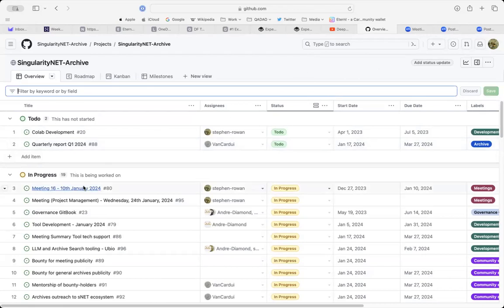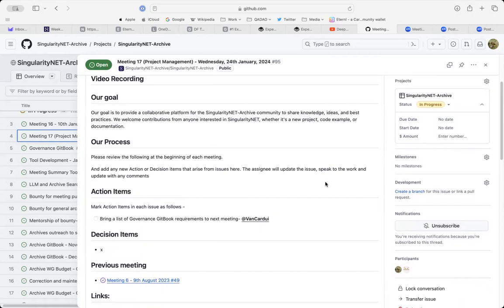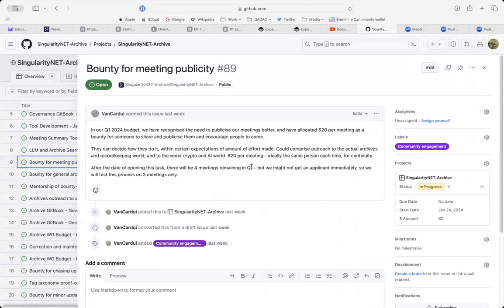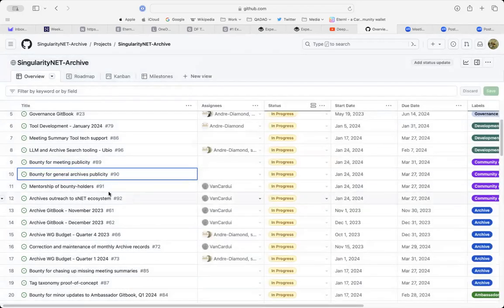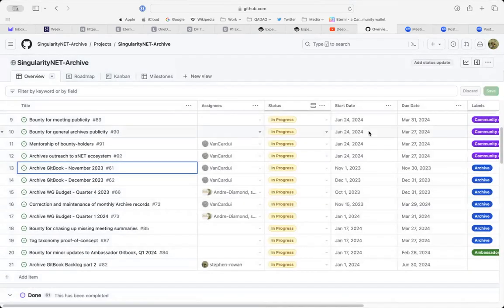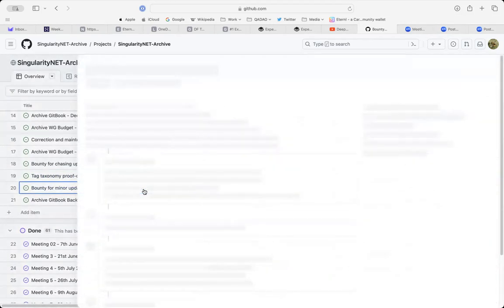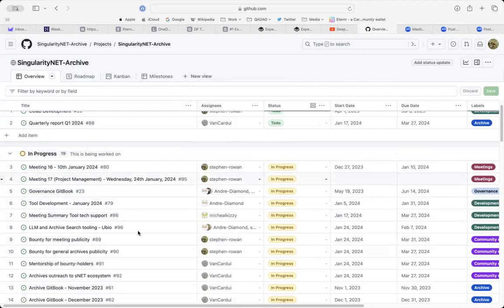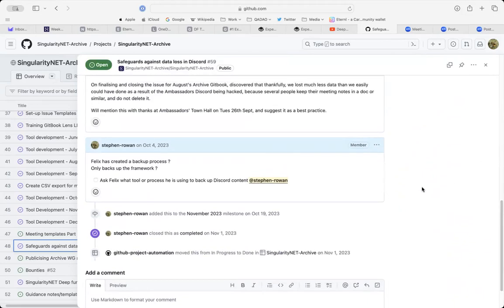Archives Meeting 17 (Project Management) - Wednesday, 07th February, 2024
Welcome
SingularityNET-Archive contains a history of the activities of the SingularityNET Ambassador Program.
Our goal

Our goal is to provide a collaborative platform for the SingularityNET-Archive community to share knowledge, ideas, and best practices. We welcome contributions from anyone interested in SingularityNET, whether it's a new project, code example, or documentation.
- 1) Welcome - 1:16
- 2) Project Board - Stephen - 3:20